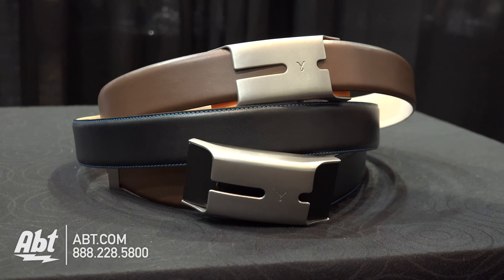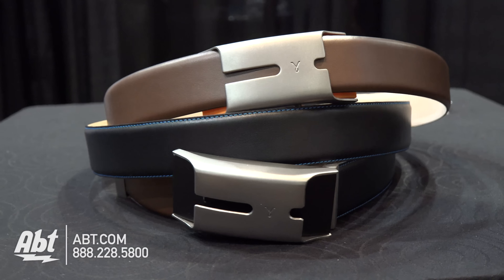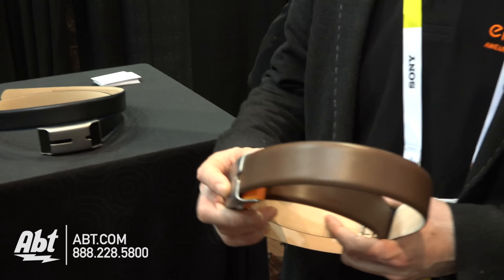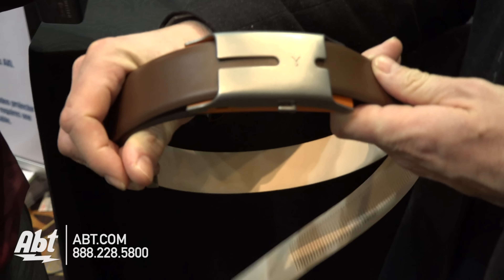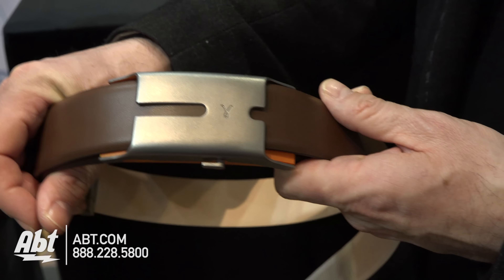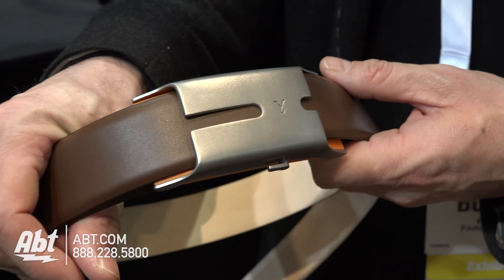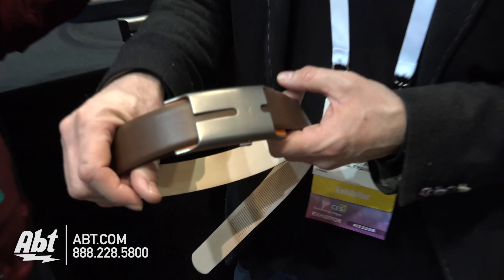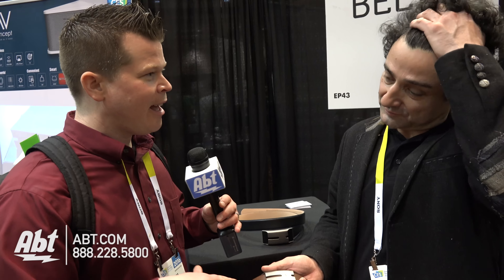Emiota Belty Smart Belt - Abt CES 2016